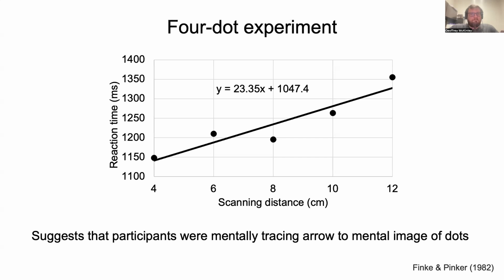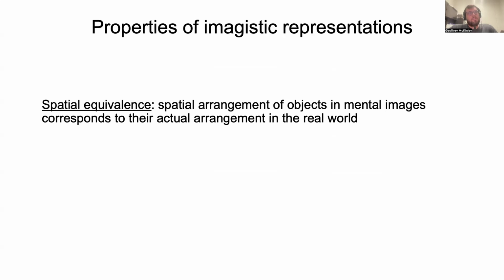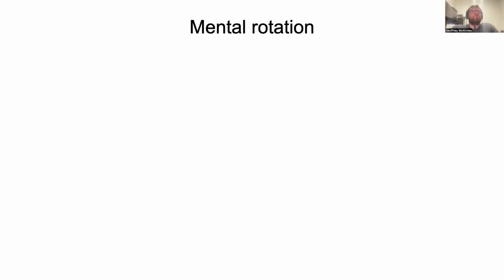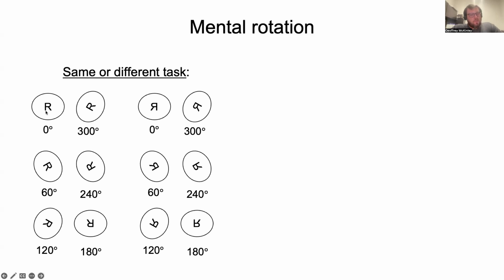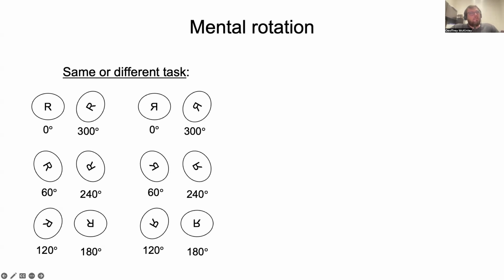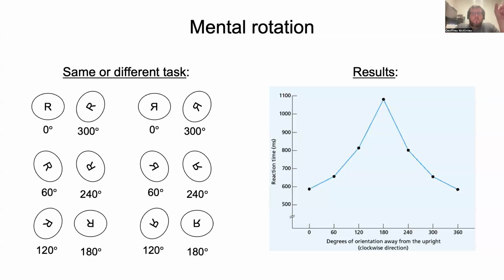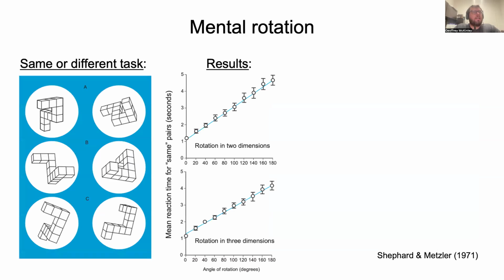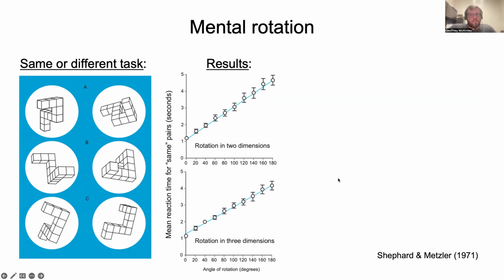Cognitive Science: Lecture 5.12: Mental rotation